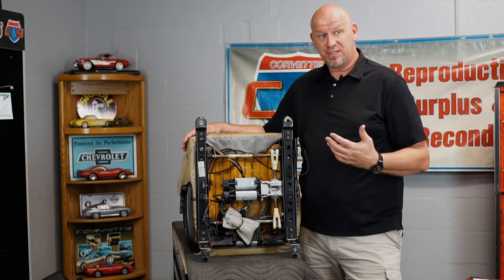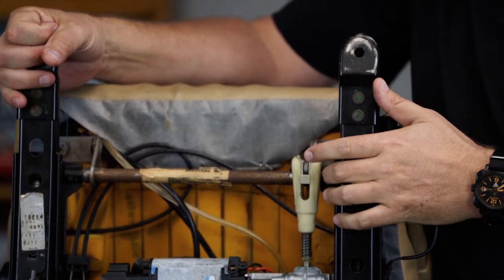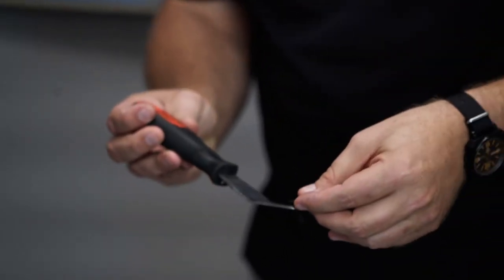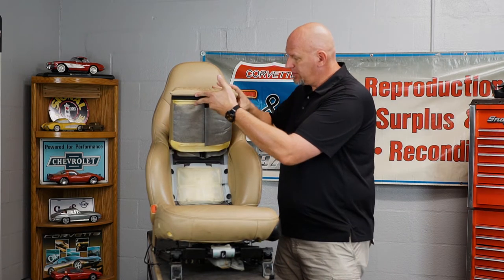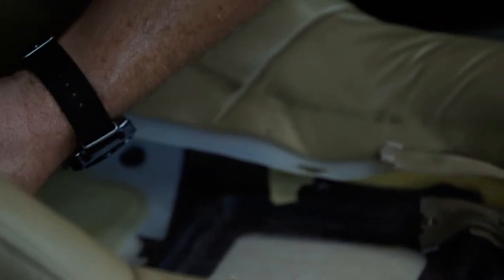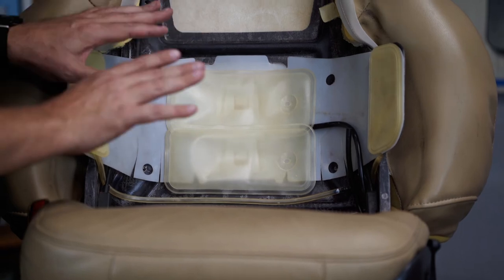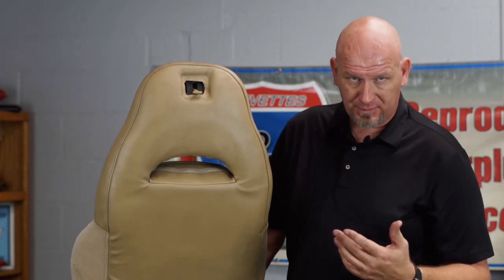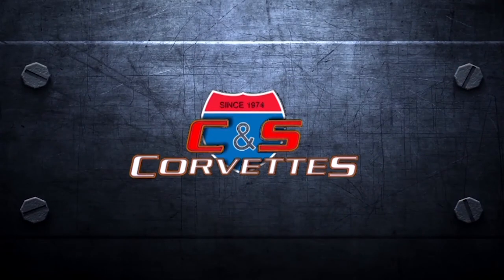Corvette Sport Seat Lumbar Bladder Replacement Tutorial, C5 97-04